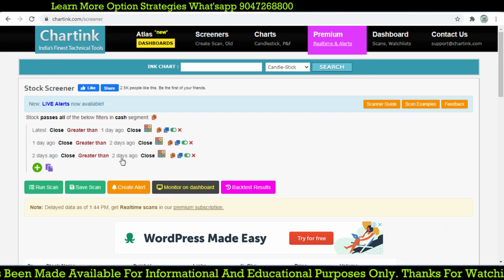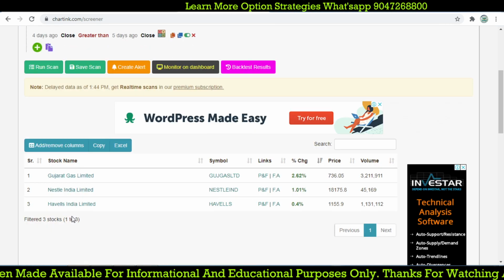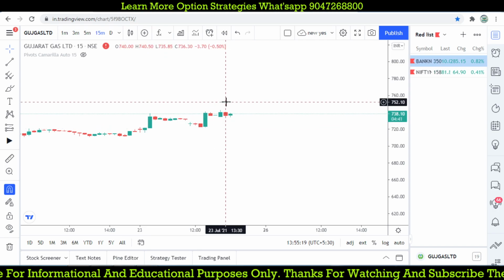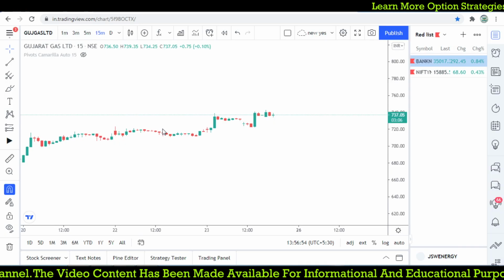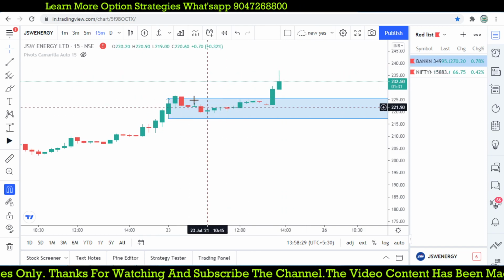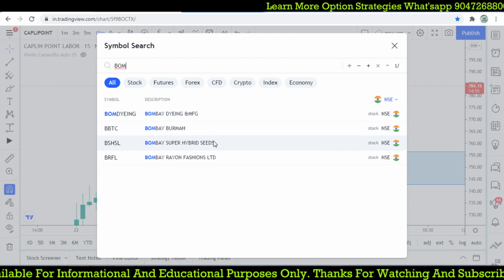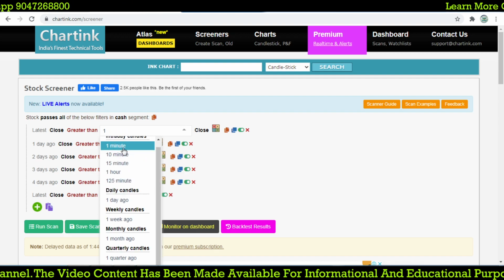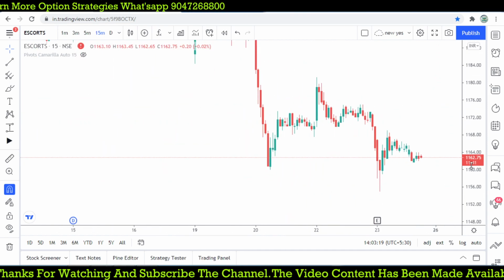How to select stock for Intraday Bullish Strategy